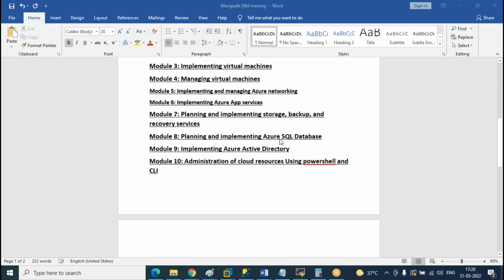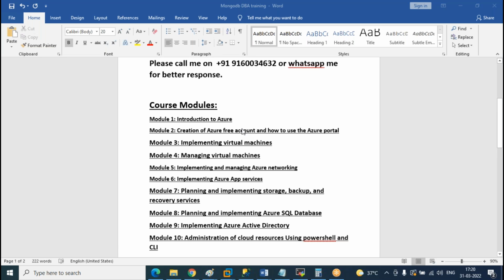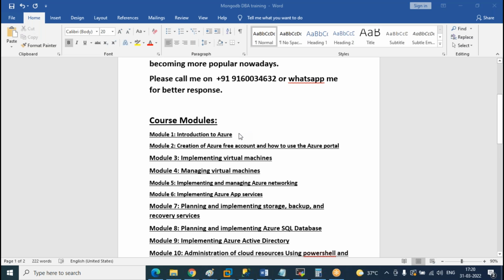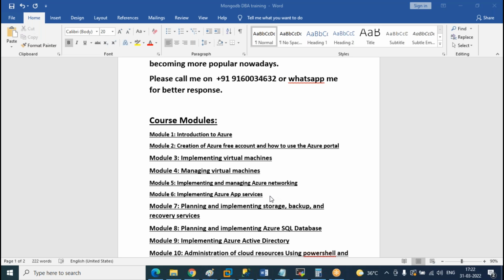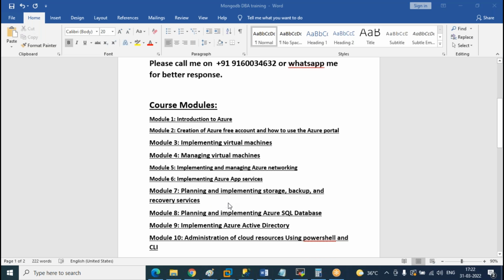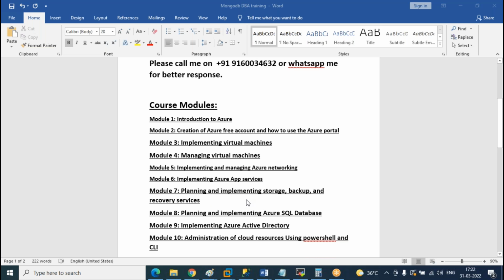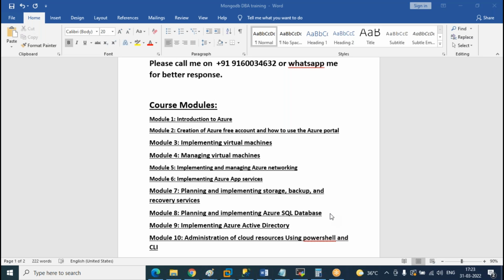Starting new Azure SQL DBA from 9rd April 2022.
Starting Azure SQL DBA classes from 3rd April. Timings are 7 AM to 8:30 Monday to Saturday.